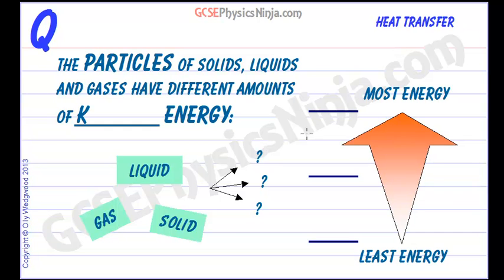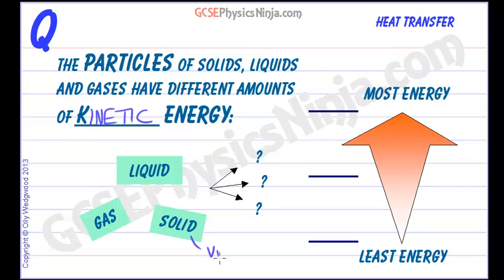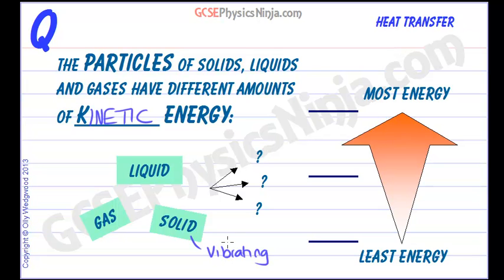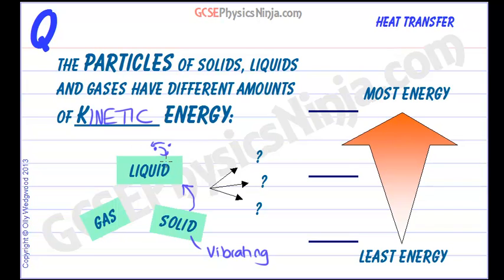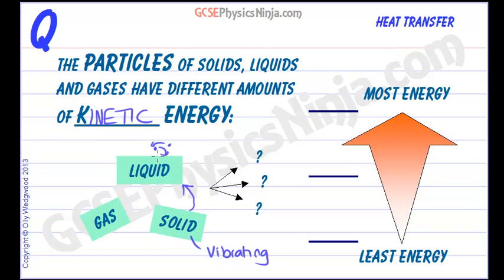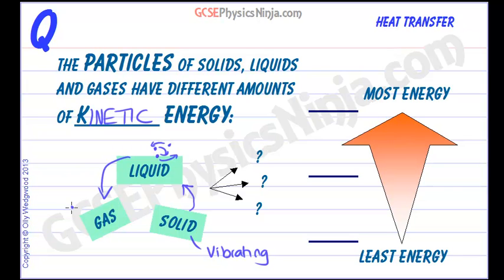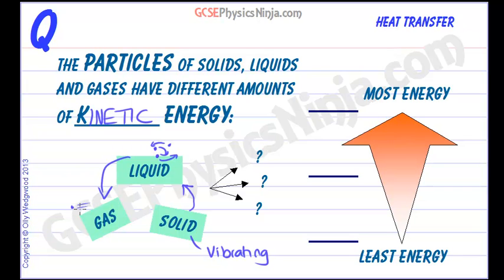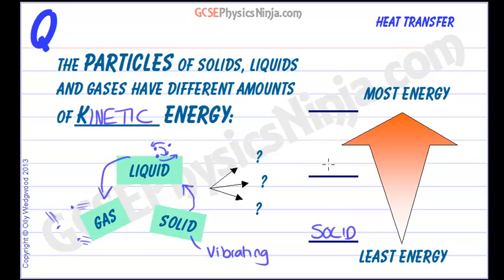Kinetic Energy of Matter - GCSE Physics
This physics tutorial looks at the three basic states of matter and how they have different amounts of kinetic energy (movement energy).

Check out hundreds of revision flashcards and video tutorials at GCSEPhysicsNinja.com